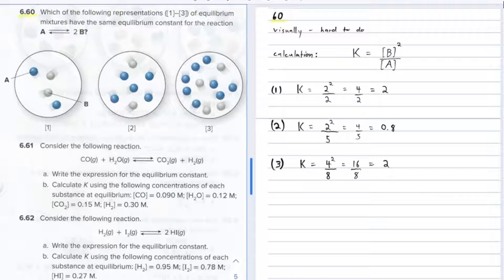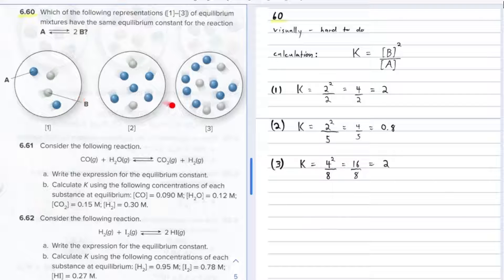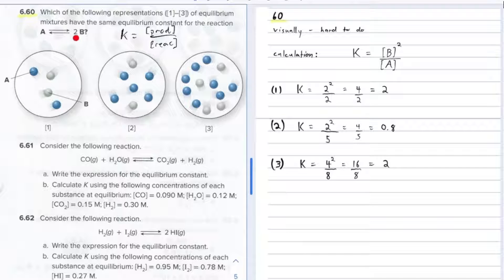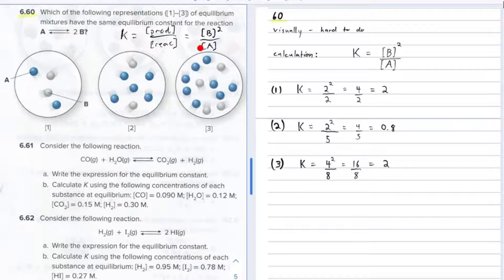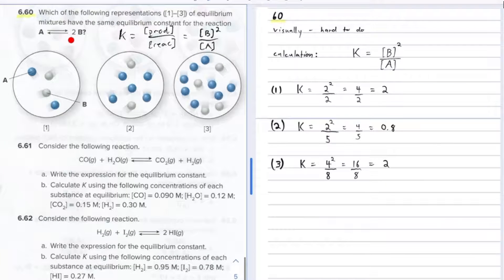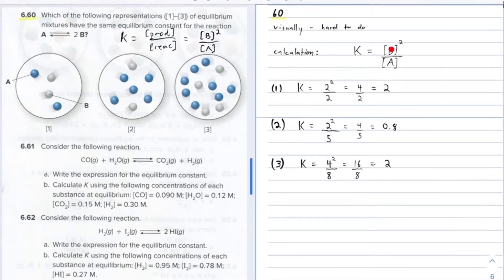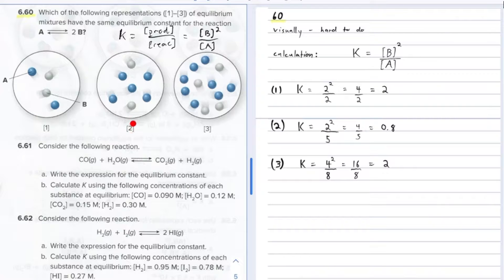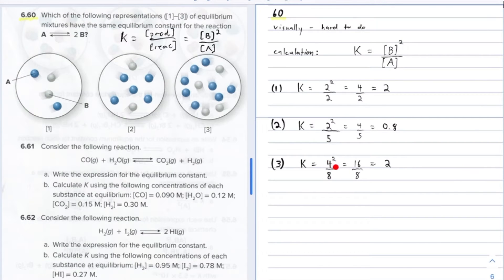Ch 6: 60 (BIOC 141)